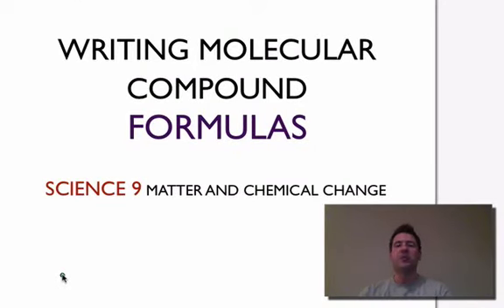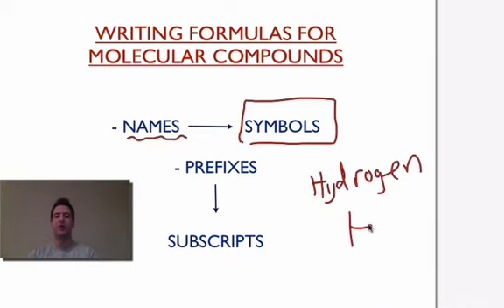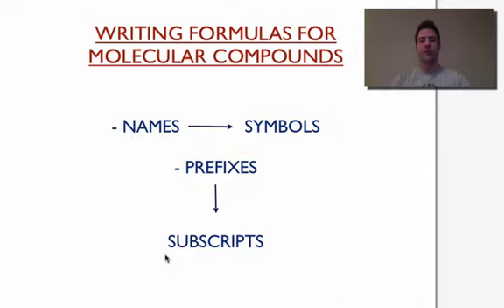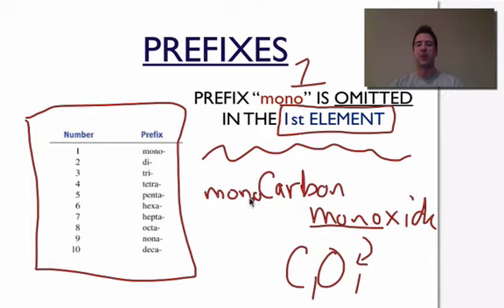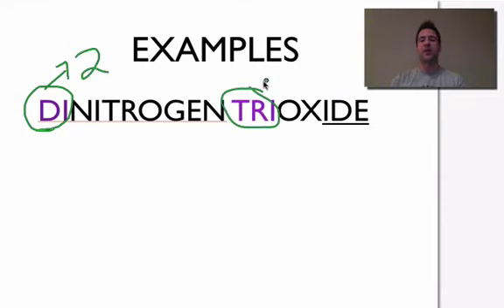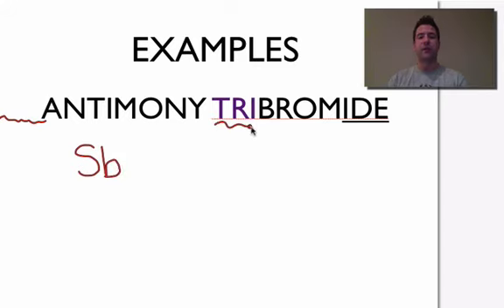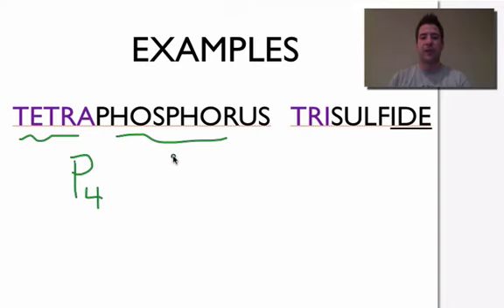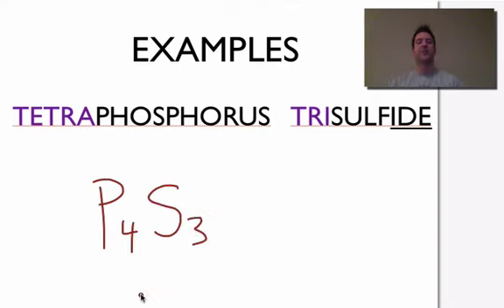Science 9 writing Molecular Compound formulas